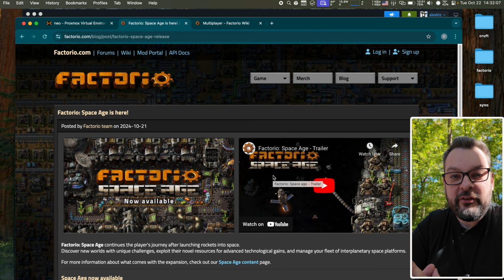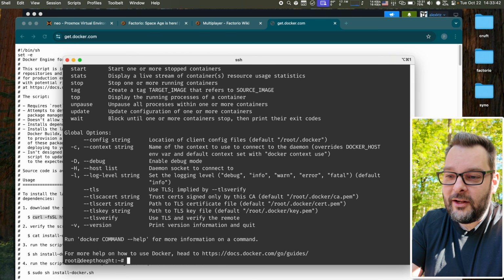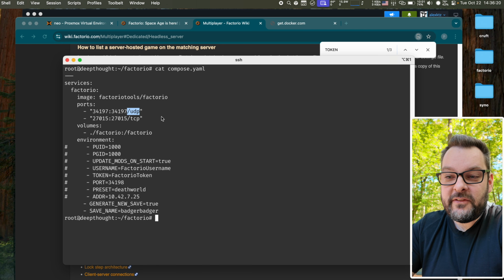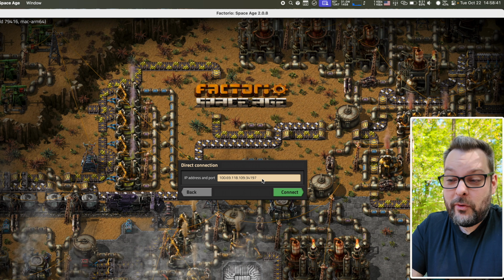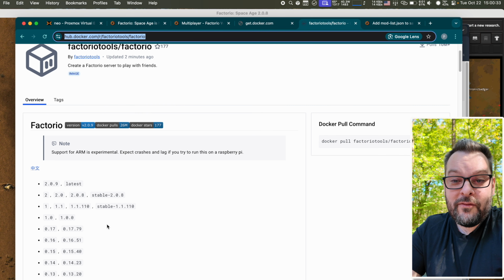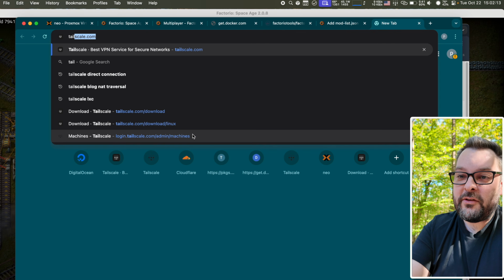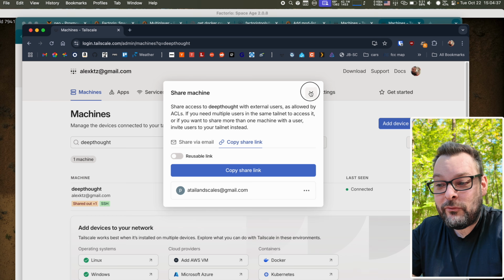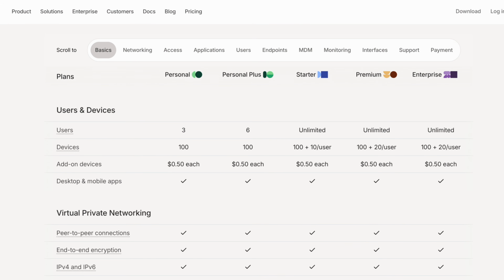Factorio Remote Multiplayer server sharing made EASY!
Factorio Space Age is here! If you want to set up a Factorio multiplayer server using docker and Linux then today's video will walk you through the process.

In the video, Alex will also cover sharing this server with your friends and family - for free - using Tailscale with no complex firewall rule configuration required. It's like magic!

Congrats to Wube and team on a terrific release. Happy factory-ing everyone!

Personal accounts are always free on Tailscale and can include up to 3 users and 100 devices. If you'd like to speak to our sales team about using Tailscale at work, head over

Chapters:
00:00 - Start
01:14 - Server setup
05:28 - Versioning fun
06:48 - Node Sharing